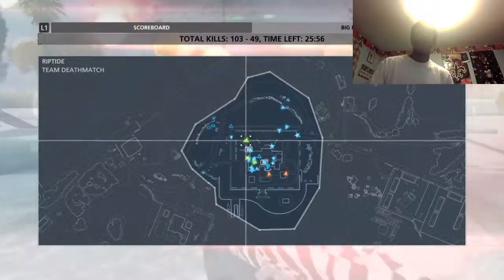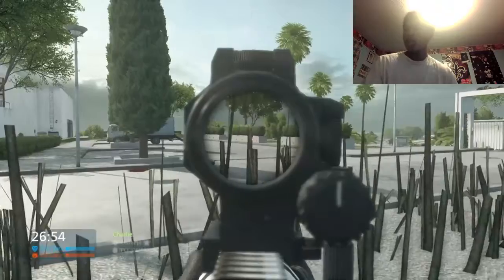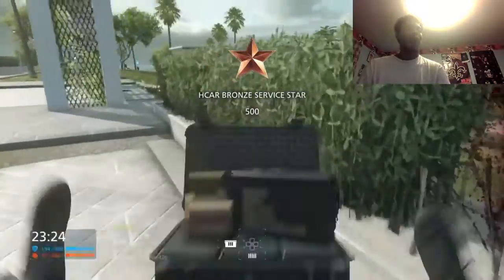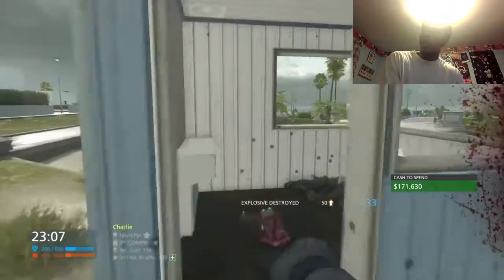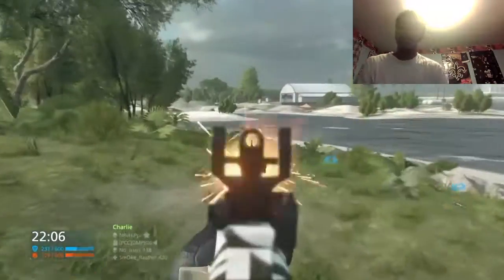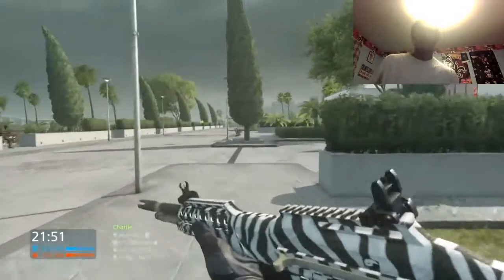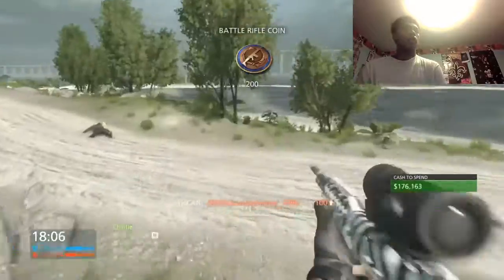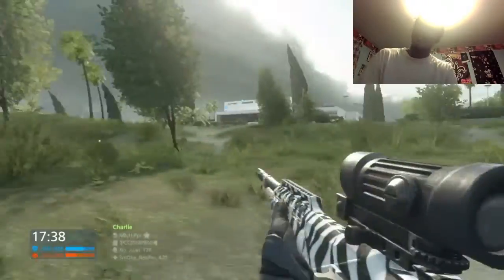Battlefield 1 BAR GUN Compatible (NO BF1 GAMEPLAY)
Check Westie & jackfrags YouTube Channels.